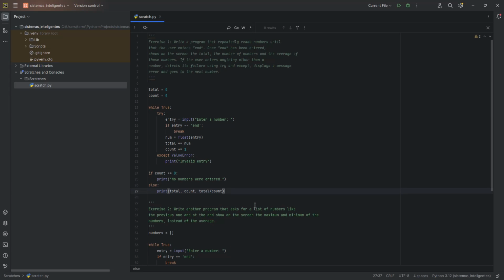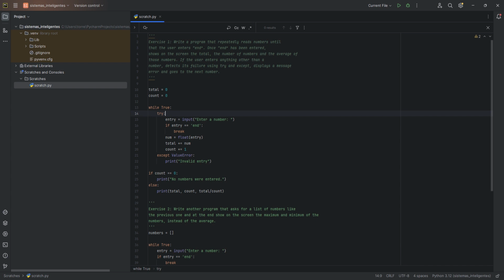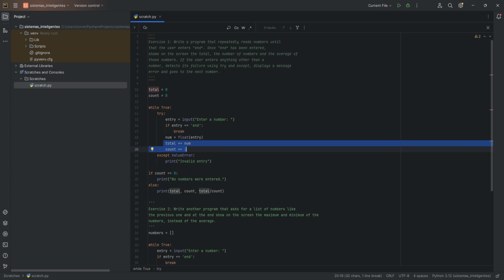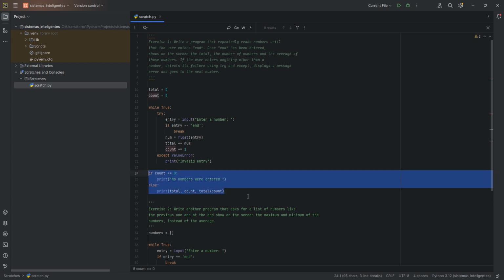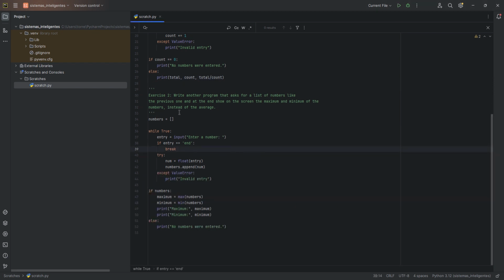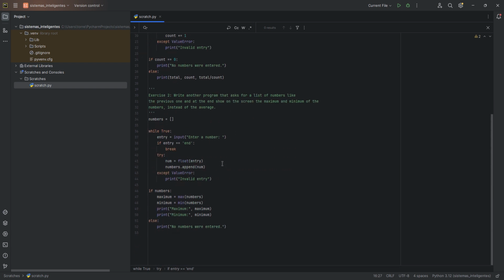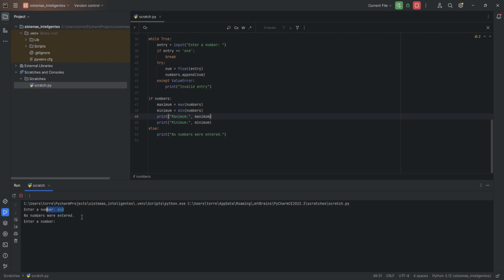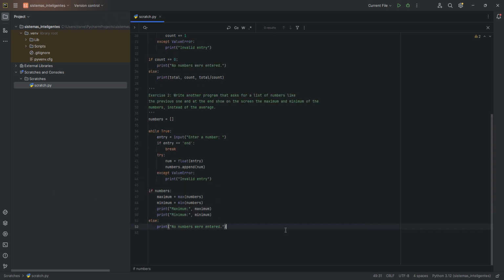INTELLIGENT SYSTEMS Iteration Exercises